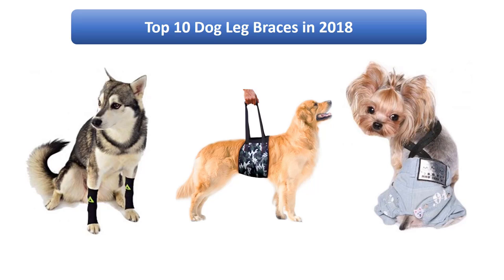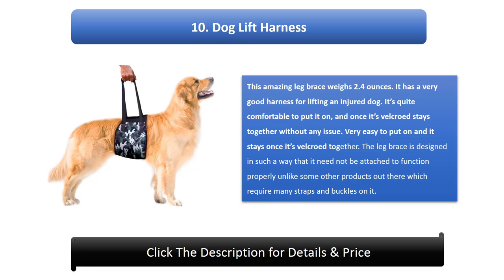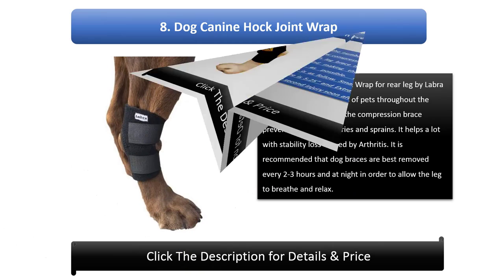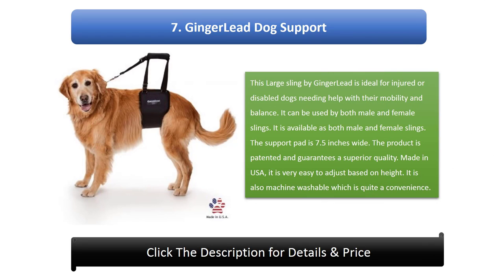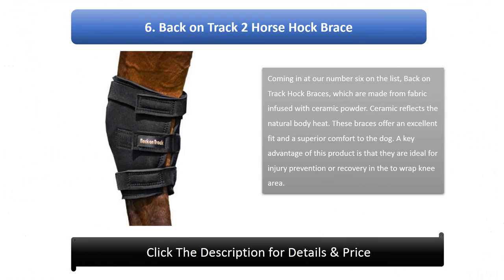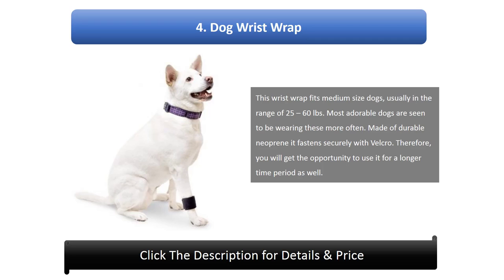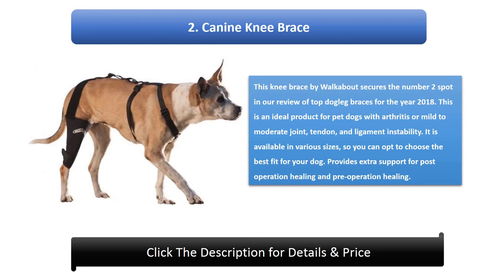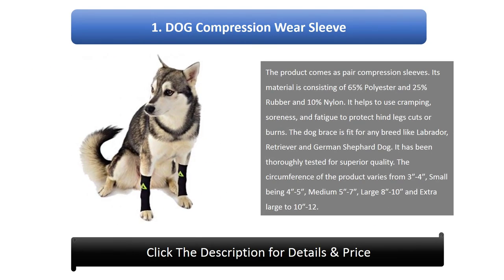Dog Leg Brace 2023 [Top 10 Leg Brace Picks]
Hi guys, I am going to show a video review on the top 10 Dog Leg Brace 2023 on the market. Get your Dog Leg Braces from here
Top 10 Dog Leg Braces in 2022